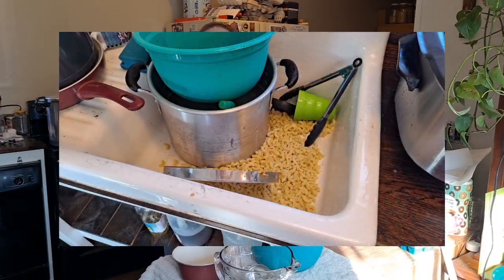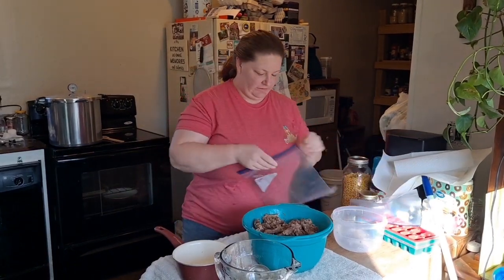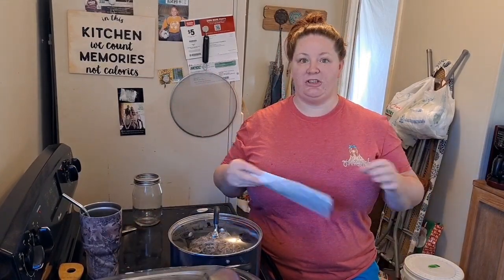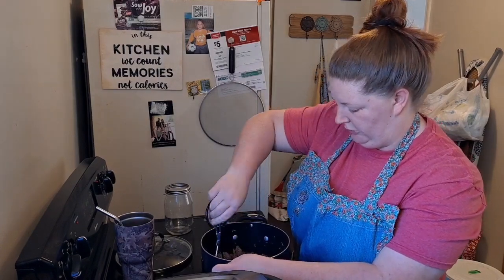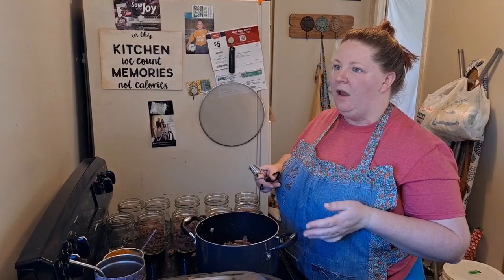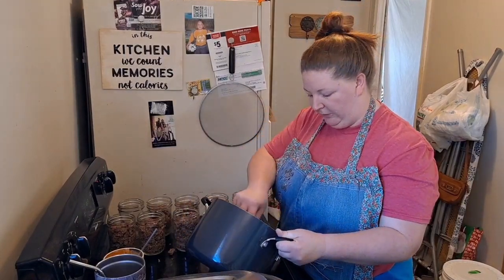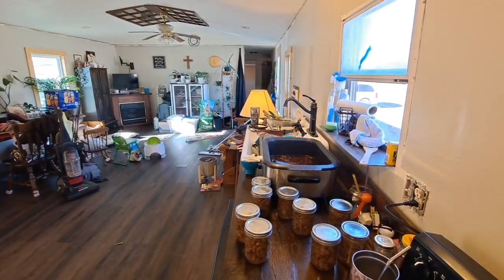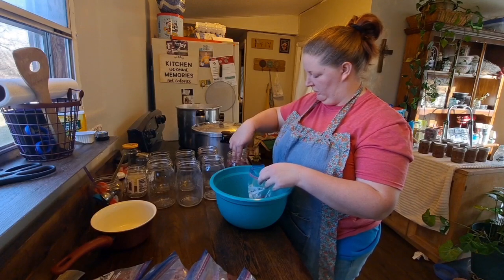Pressure Canning Deer Meat | Can With Me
Join me as we spend the day canning up shredded meat and stew meat from the deer we got last month.
Hey there! Thanks for checking out our channel. We are Immanuel & Renee and we live in the Missouri Ozarks. We live in an older mobile home and have started the process of making it our warm country home, slowly but surely. We have also started turning our 25 acres into a more self-reliant & self-sufficient homestead. On our channel we share videos of our homesteading journey, our lifestyle, and our journey of learning new skills to become more self-reliant and self-sufficient. You can hang out with us as we live life, clean, remodel & repair, and work around our homestead.

UPLOAD SCHEDULE I TRY TO AIM FOR 🎥:
I used to try for set days and set times BUT now I'm going to be switching it up to just weekly uploads. Could be 1x a week, could be 2x a week but it won't be set days or set times anymore. Life happens and sometimes we get super busy or just want relaxing days. Lol. Thanks for understanding and keep your notifications turned on for our videos!